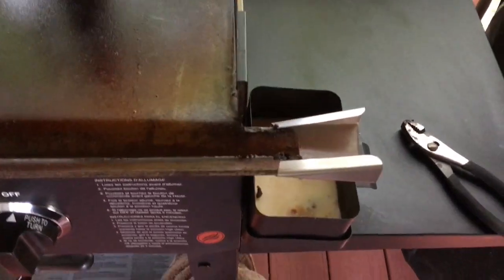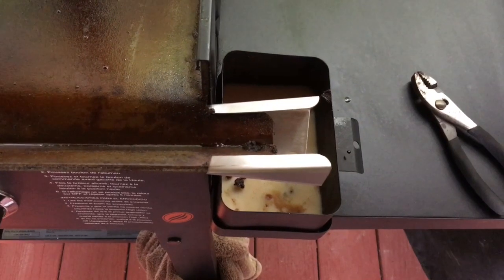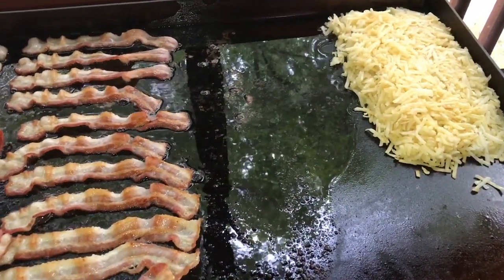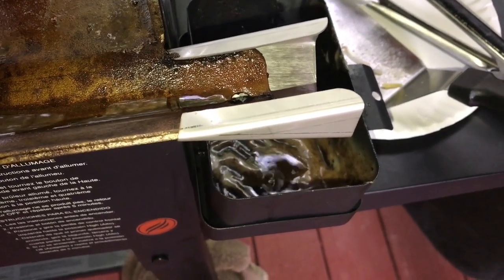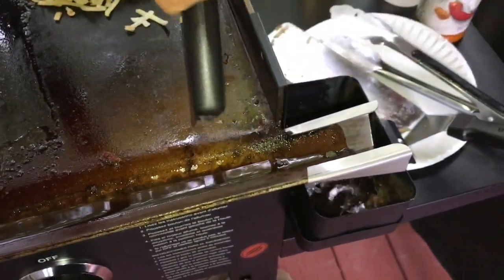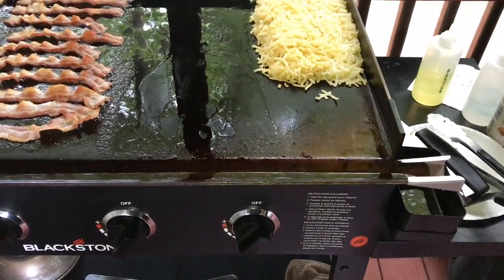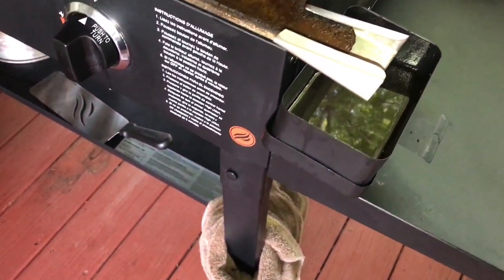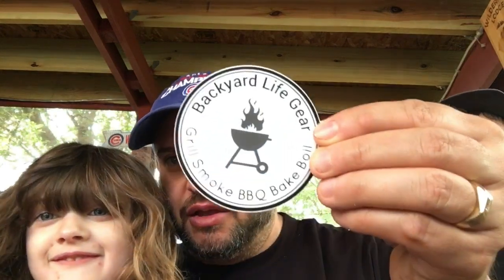Blackstone Griddle Grease Issue SOLVED - How to FIX Grease Drip - PRODUCT REVIEW - Everyday BBQ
Ok everyone… like I stated, the first one I got was not quite right. I emailed the company and they sent me a replacement very fast. This one fit and worked perfect!  I want to make it clear that I paid for my part and I am not endorsing or recommending this for any monetary gain whatsoever. I paid for my part just like any other consumer would and I am giving an honest review based on all of that.

Other items used in this video:

Blackstone Griddle

Blackstone Griddle 5 Piece Cooking Tool Set

Also, here is the link to the first video I did when this problem arose. I also have some valuable information in the description of that video pertaining to other options that Blackstone recommended to me that did not work please check it out and read the information.

I hope you enjoy this review video and find the information useful to you. I did this for my viewers as well as myself and I certainly hope it helps many people solve this issue for safety reasons.